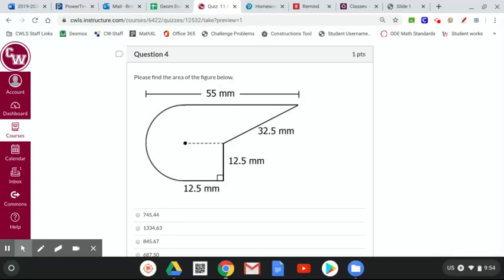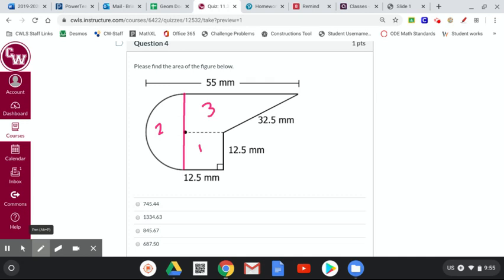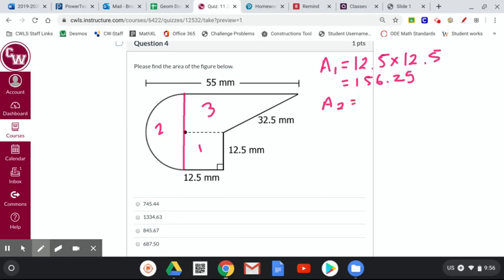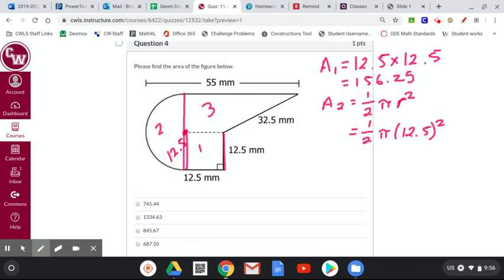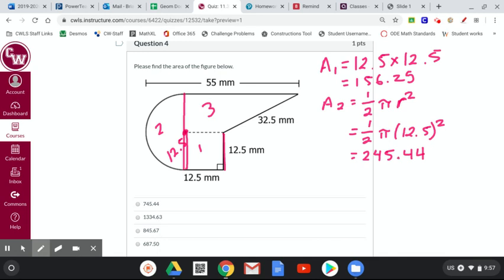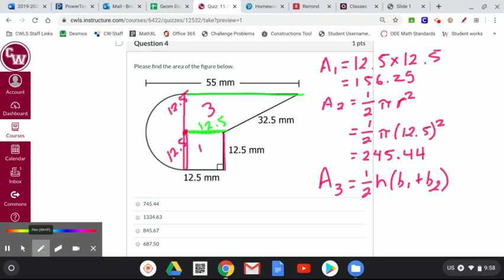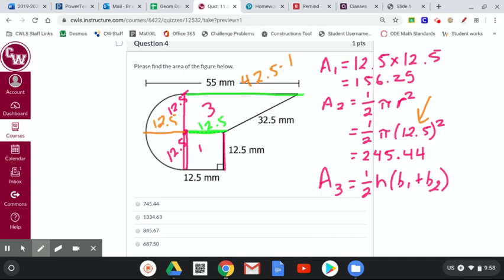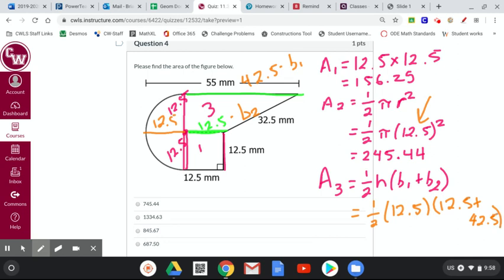11.3 Canvas Assignments #4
11.3 Canvas Assignment #4